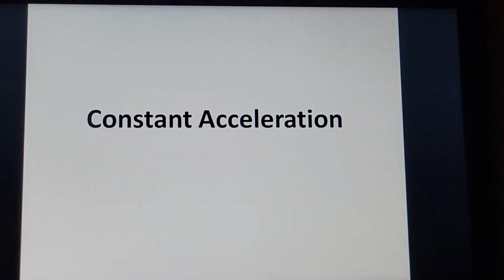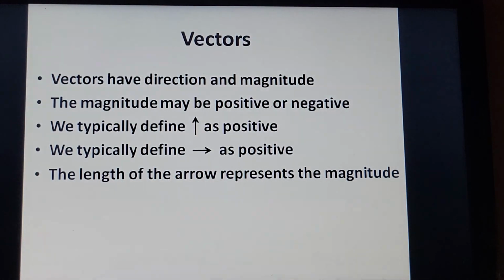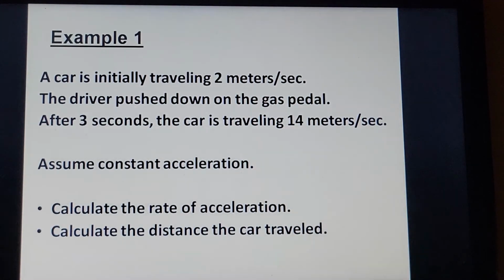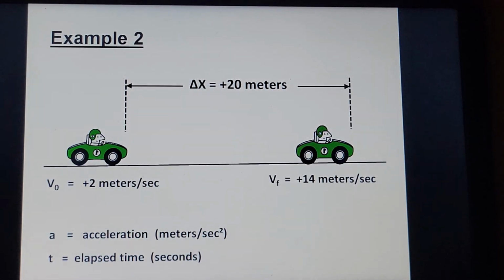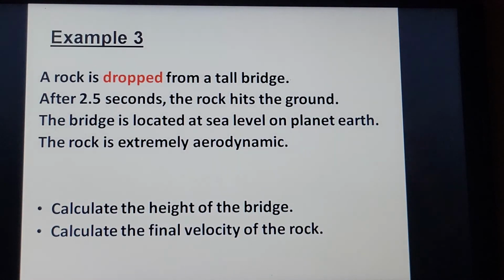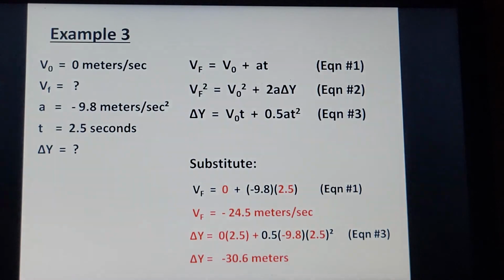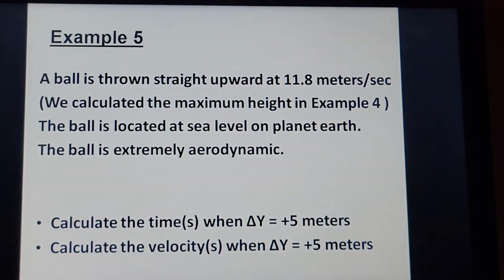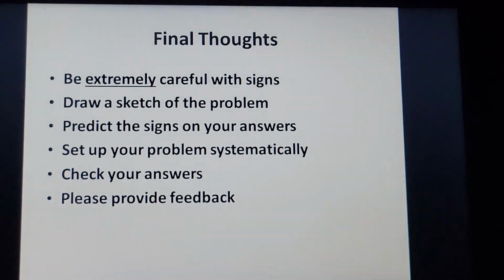Kinematics in One Dimension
Kinematics
Acceleration
Free-falling bodies
Physics problems
Example Problems
Solving Kinematics Problems
Solving Constant Acceleration Problems
Constant Acceleration
Mr. O
Physics with Mr. O